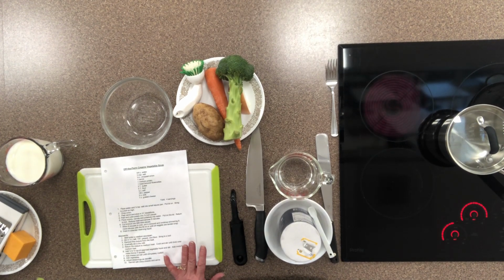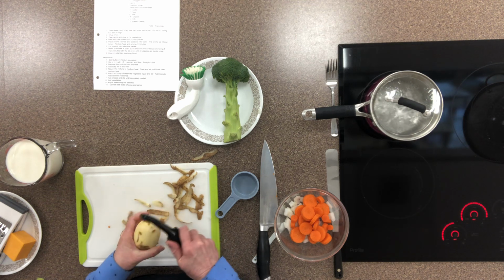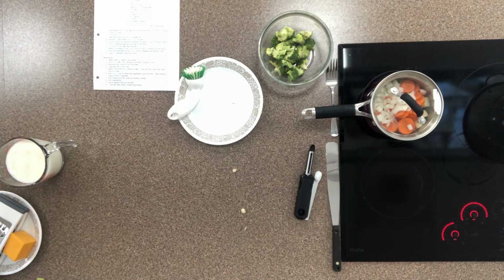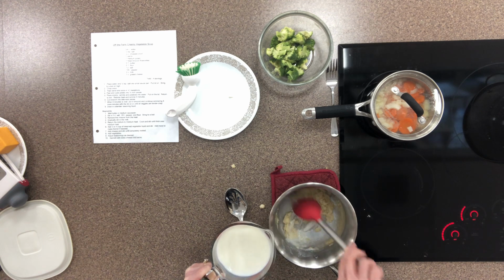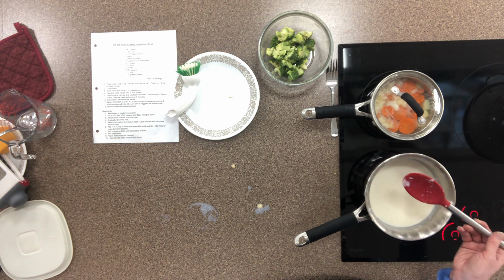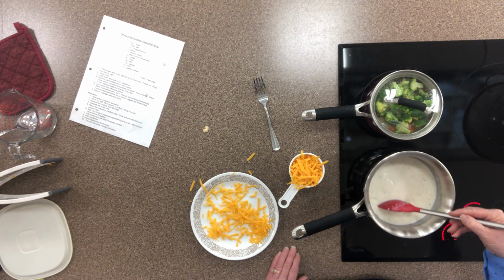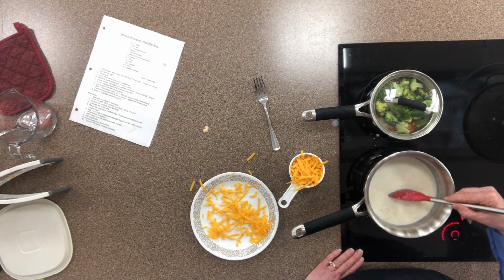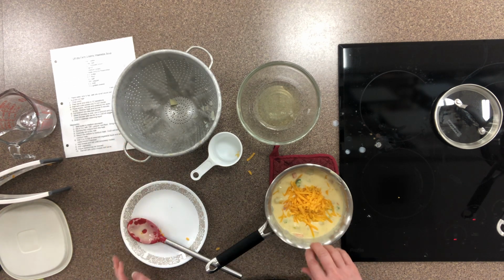Wiscomb Off-The-Farm Creamy Veg. Soup